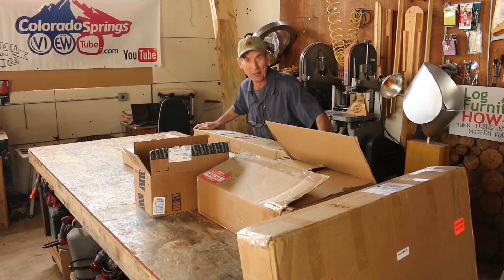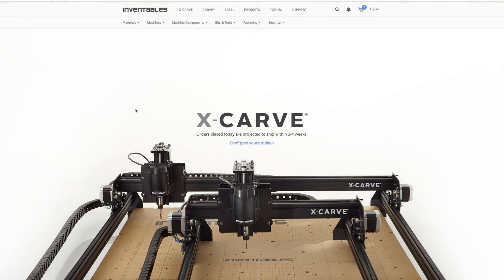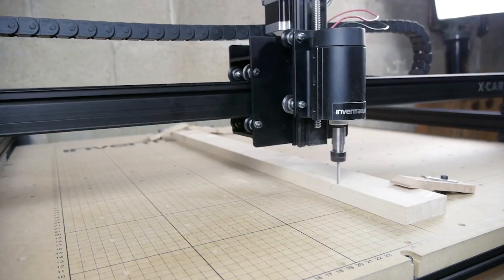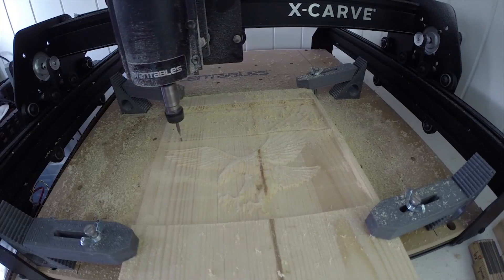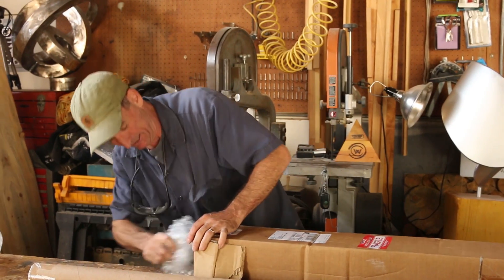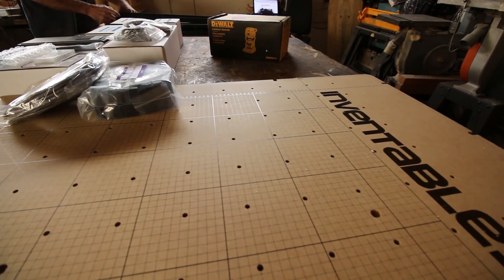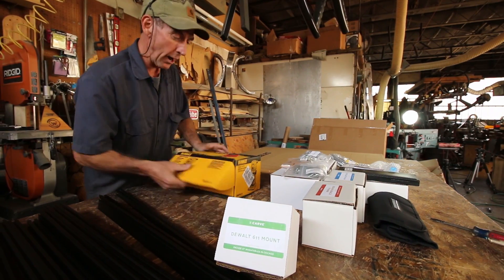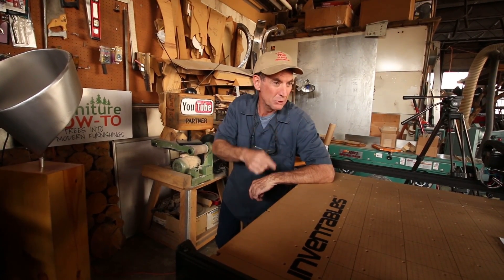My New X-Carve CNC by Inventables - Woodworking Projects Coming Soon!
We got a new X-Carve from Inventables We went straight for the Dewalt 611 Trim Router upgrade. Now it is time to put this 3D carving machine together.